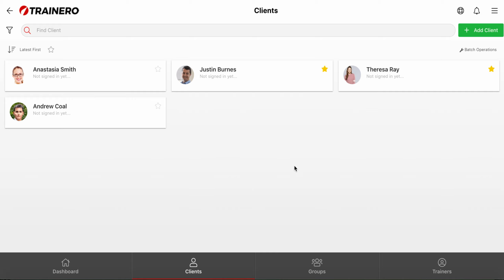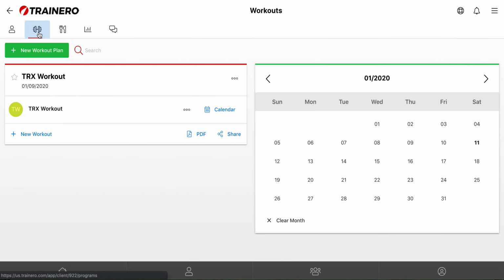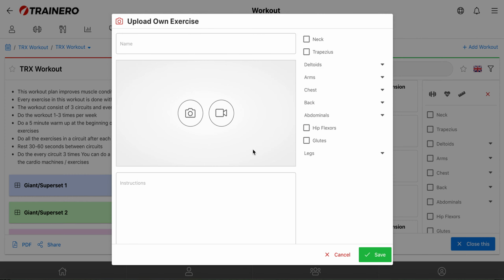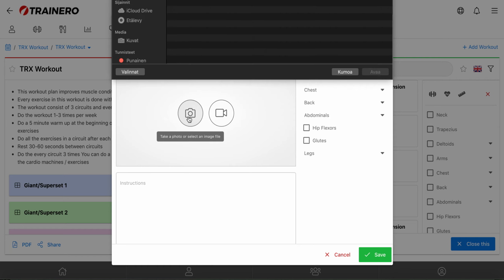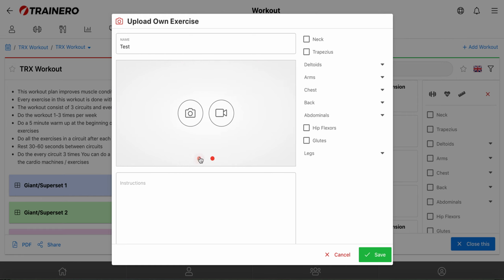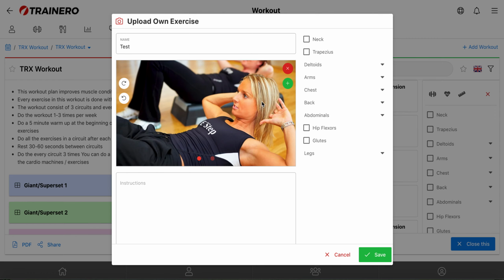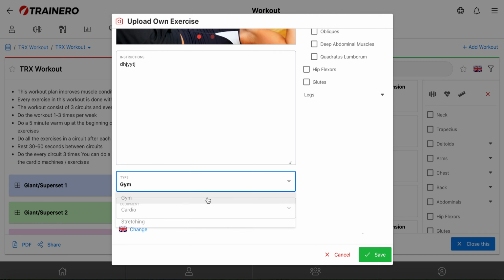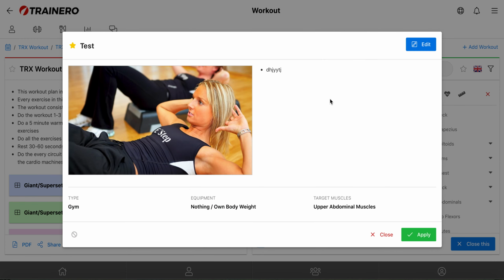How To Upload Your Own Exercises To Trainero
This video shows how easy it is to upload your own exercises to Trainero 🤸‍♀️
You can upload an unlimited number of exercises to your account.

All-in-one App for a Personal Trainer!